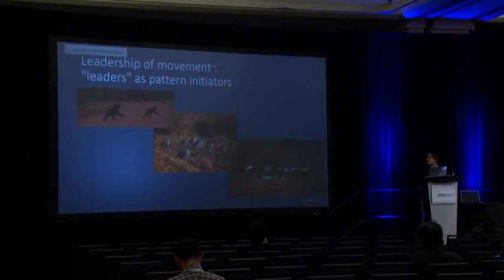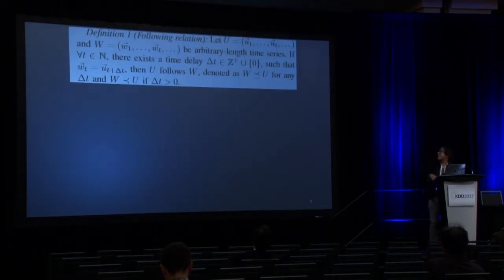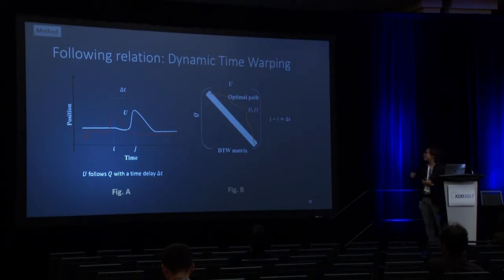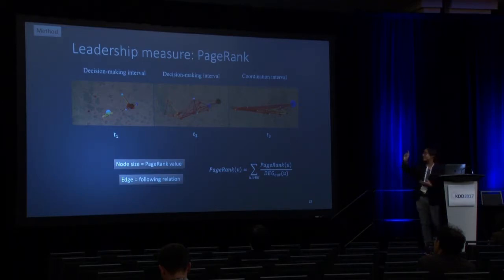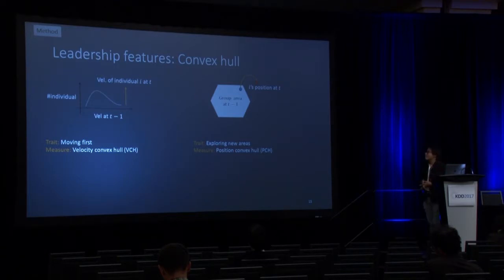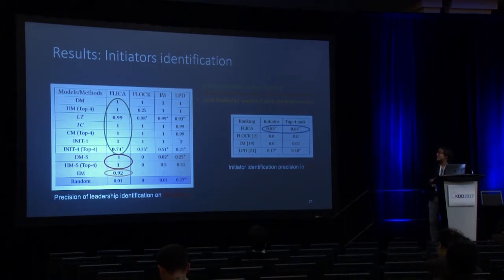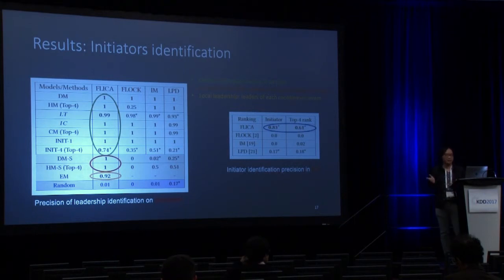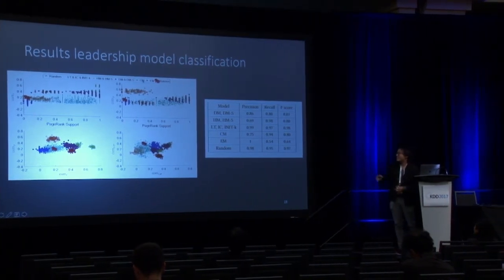Coordination Event Detection and Initiator Identification in Time Series Data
Author:
Chainarong Amornbunchornvej, Department of Computer Science, University of Illinois at Chicago

Abstract:
Behavior initiation is a form of leadership and is an important aspect of social organization that affects the processes of group formation, dynamics, and decision-making in human societies and other social animal species. In this work, we formalize the Coordination Initiator Inference Problem and propose a simple yet powerful framework for extracting periods of coordinated activity and determining individuals who initiated this coordination, based solely on the activity of individuals within a group during those periods. The proposed approach, given arbitrary individual time series, automatically (1) identifies times of coordinated group activity, (2) determines the identities of initiators of those activities, and (3) classifies the likely mechanism by which the group coordination occurred, all of which are novel computational tasks. We demonstrate our framework on both simulated and real-world data: trajectories tracking of animals as well as stock market data. Our method is competitive with existing global leadership inference methods but provides the first approaches for local leadership and coordination mechanism classification. Our results are consistent with ground-truthed biological data and the framework finds many known events in financial data which are not otherwise reflected in the aggregate NASDAQ index. Our method is easily generalizable to any coordinated time-series data from interacting entities.